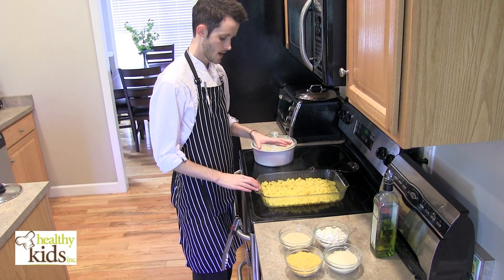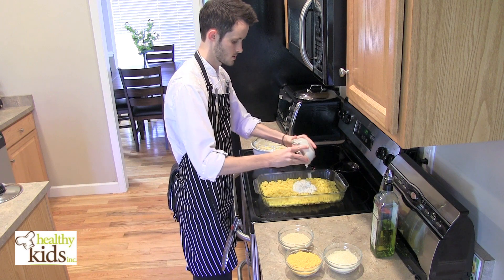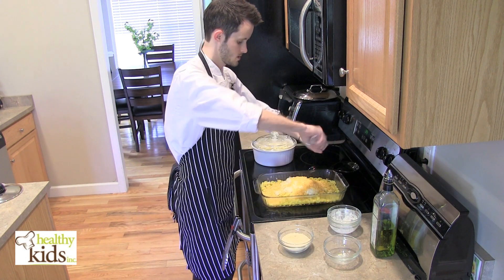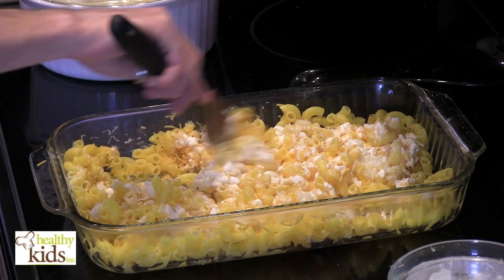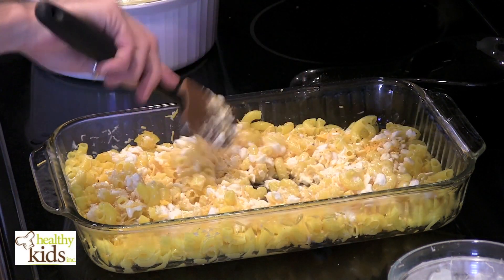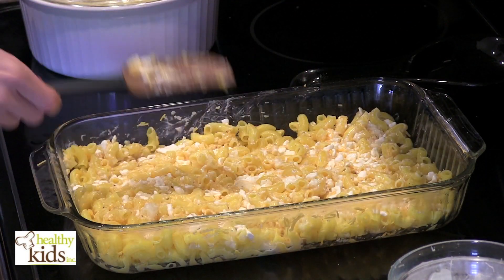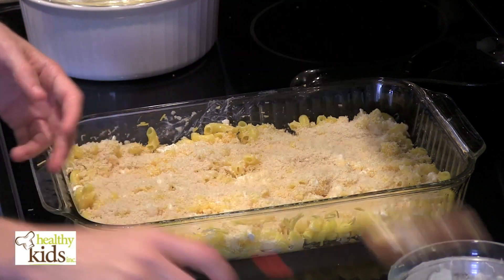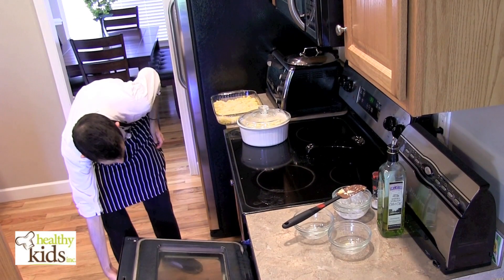Macaroni & Cheese with Roasted Cauliflower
Healthy Kids Inc. is the only online meal planning tool that provides:
- 300+ healthy, family & budget-friendly recipes